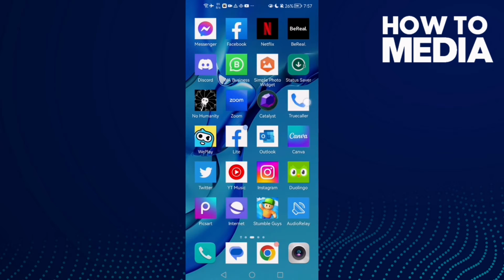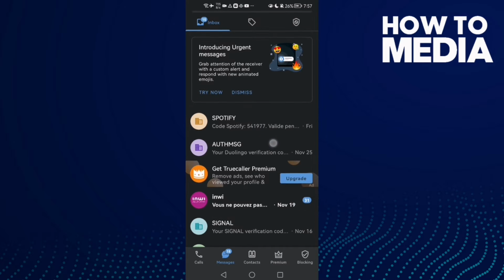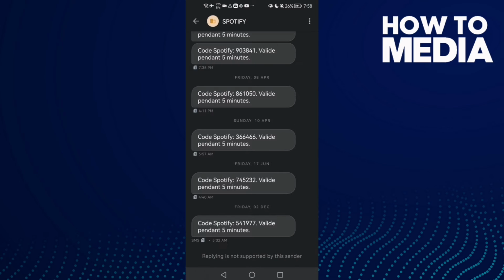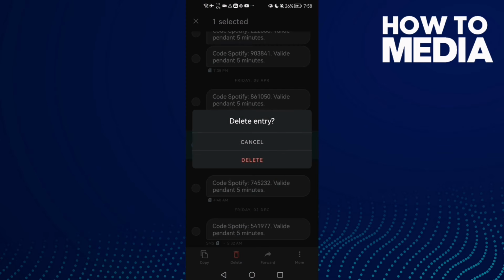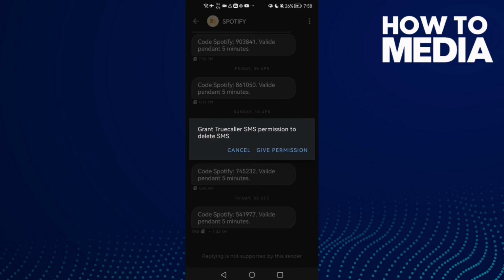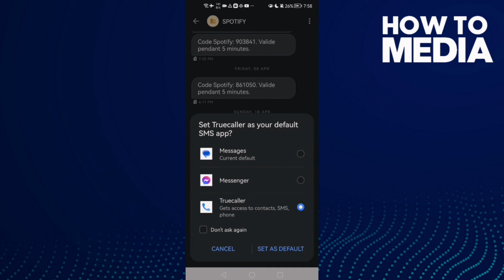How to Delete Message on Truecaller on Android and iphone IOS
in this video we discuss :